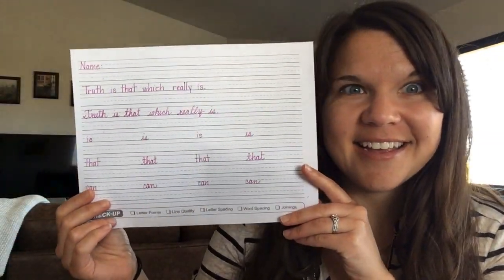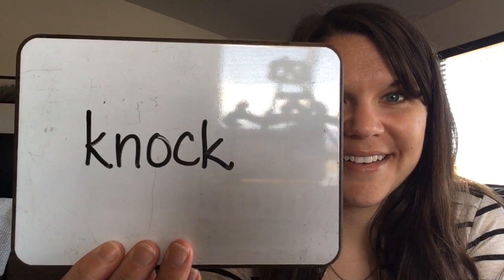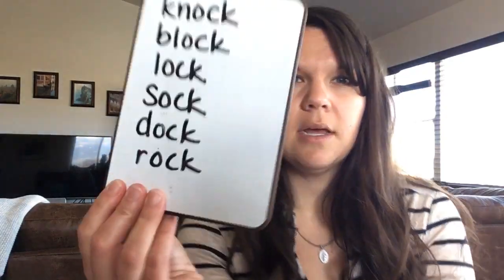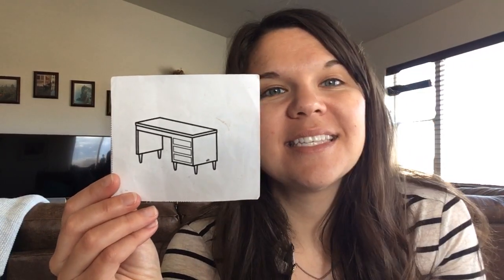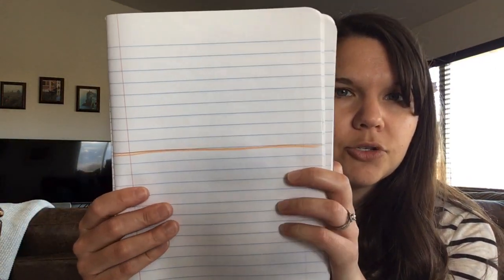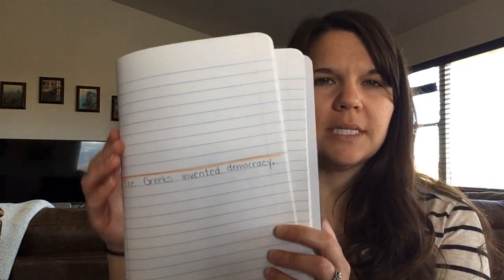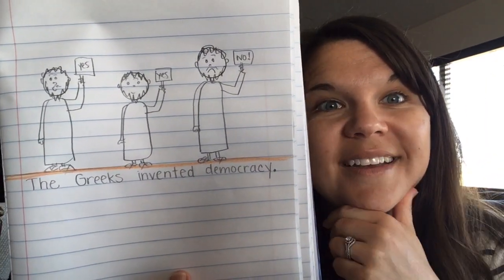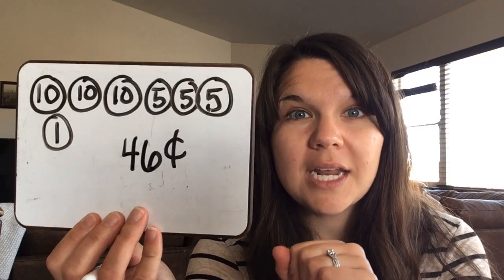April 21: Kindergarten-Remote Learning Day 18